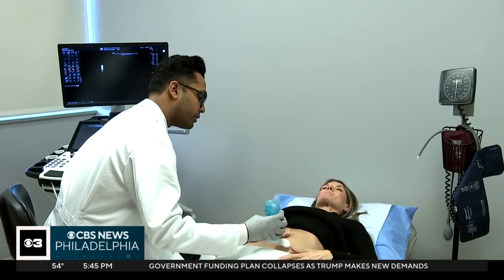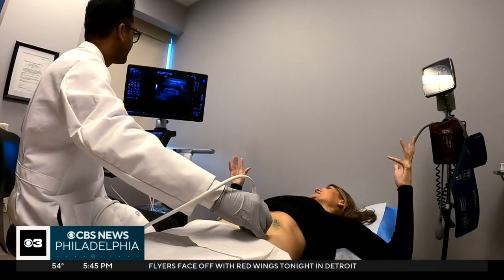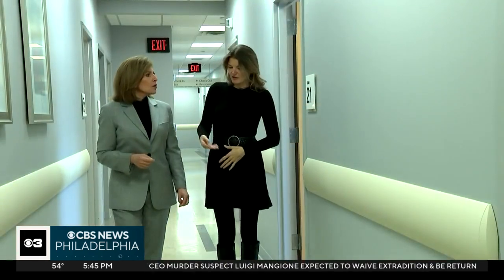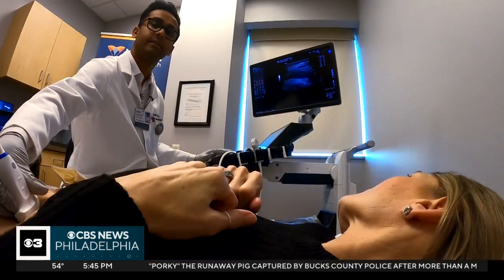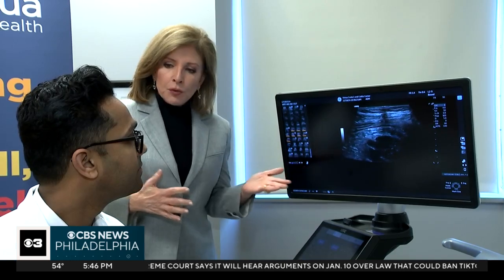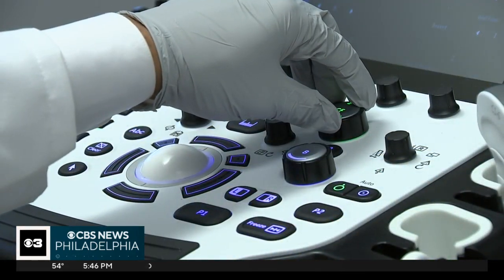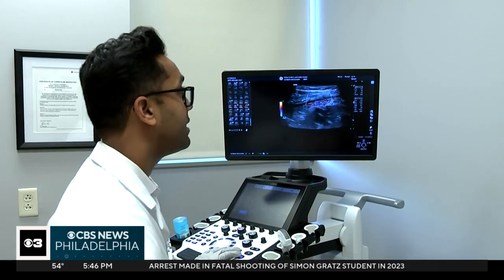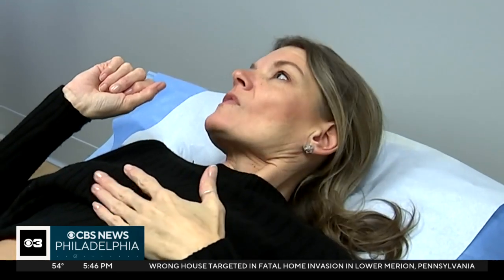Intestinal ultrasound is a game changer for people with inflammatory bowel disease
A device that's being called a real game-changer for the millions of people with inflammatory bowel disease in South Jersey.